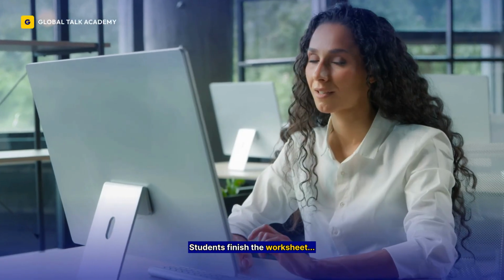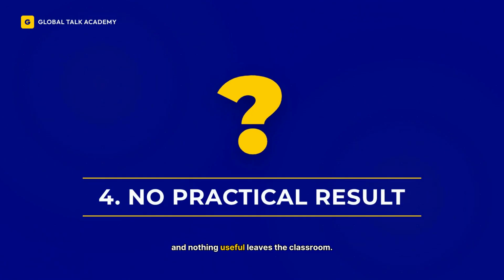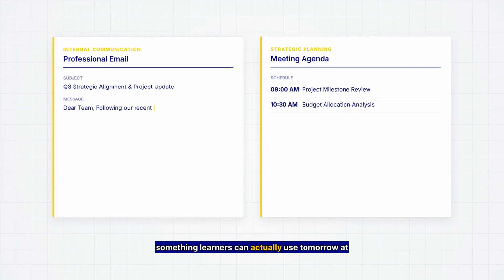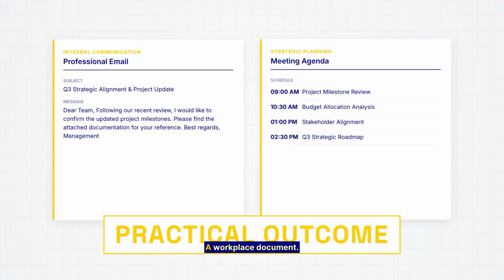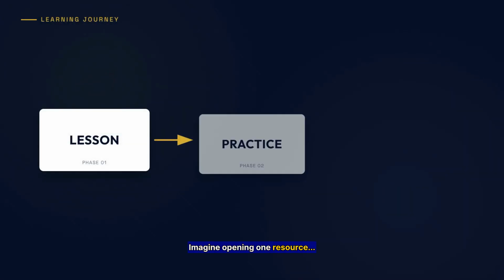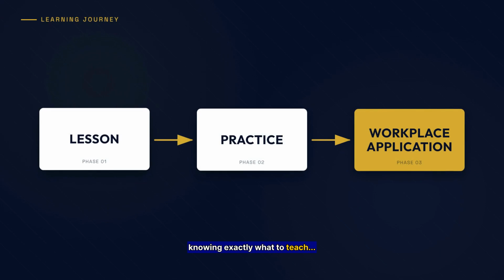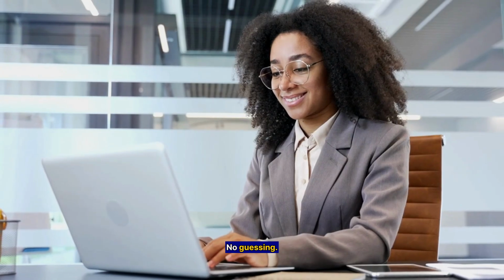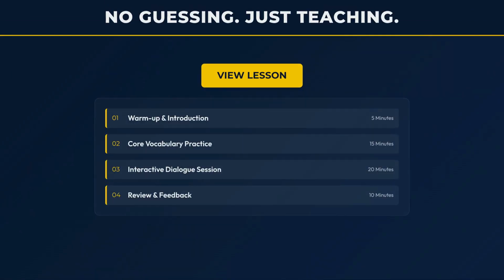Why Your Business English Students Still Write Bad Emails.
Are your Business English students still writing emails that sound unnatural or unprofessional?

Many teachers focus on grammar but overlook the small email-writing mistakes that make students sound less confident in real workplace communication.

Perfect for:
• Business English teachers
• ESL/EFL tutors
• Corporate trainers
• English teachers preparing learners for the workplace

global-talk-academy-pqtecz.subscribepage.io